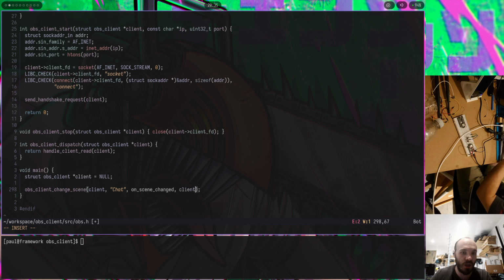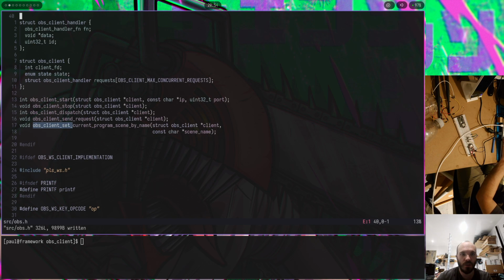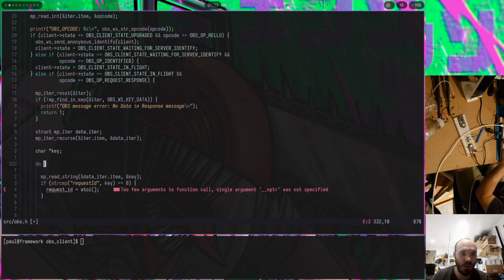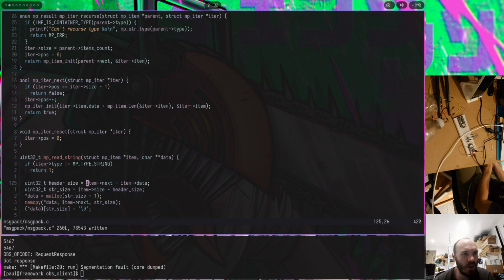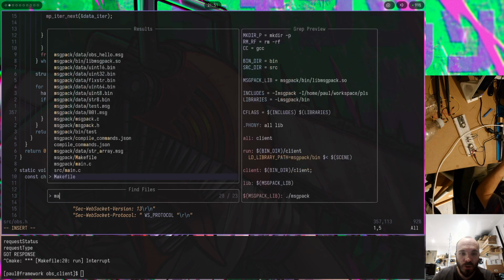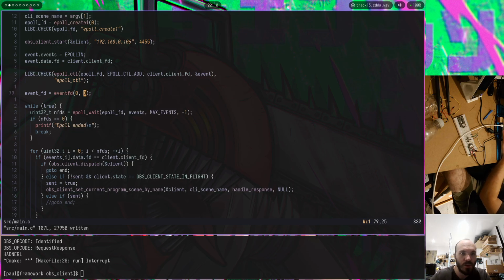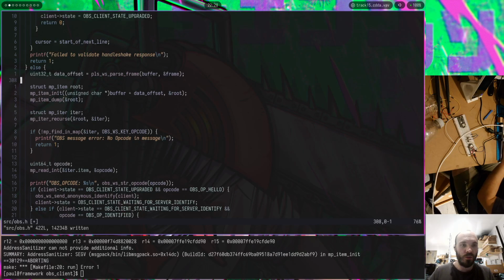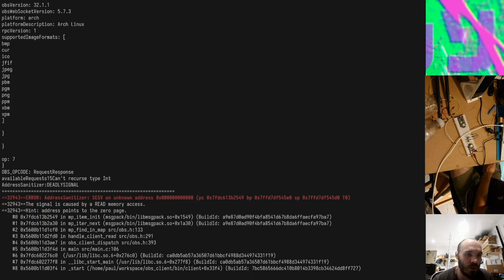DIY Stream Deck - OBS Events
In this stream I setup callback functions for OBS events

We also:
 - Add support for OBS Request Responses
 - Add support to Array16 in MessagePack